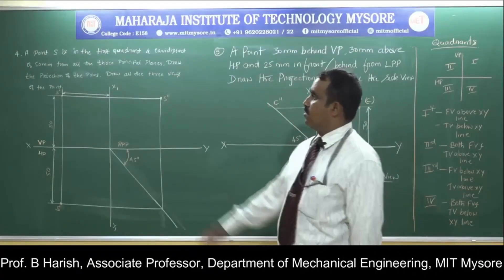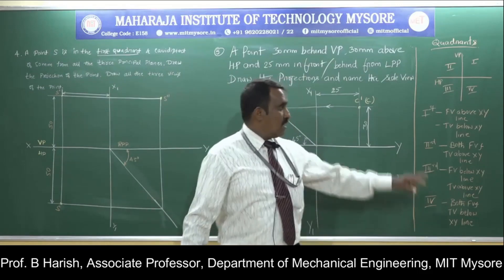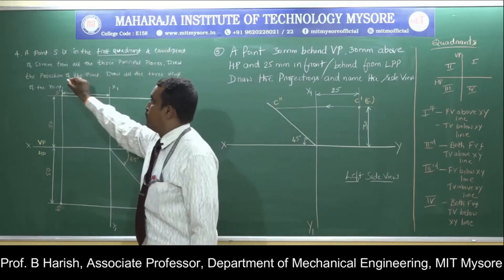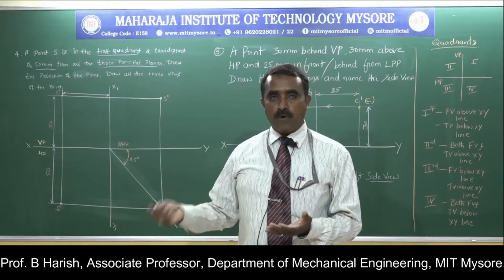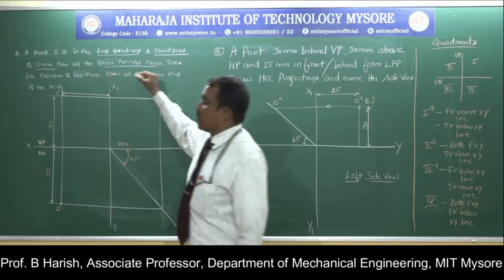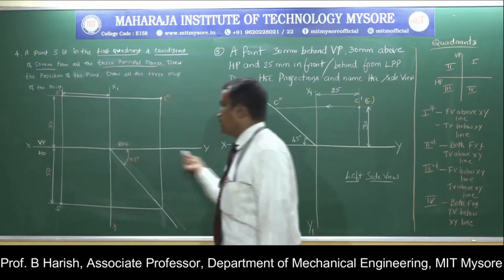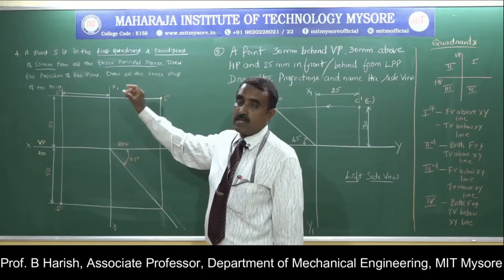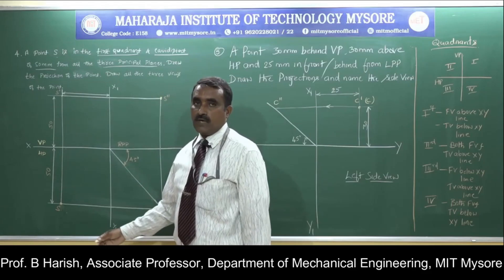M1|S4-Problems on Points